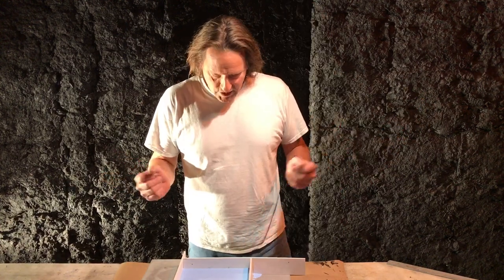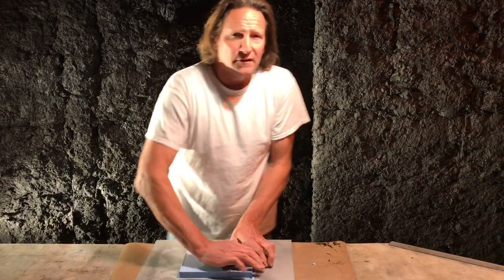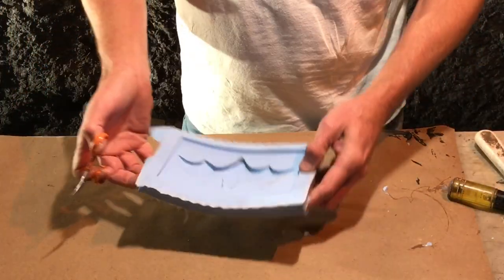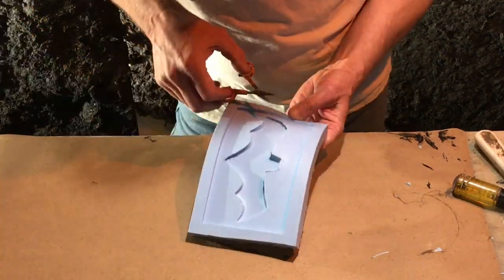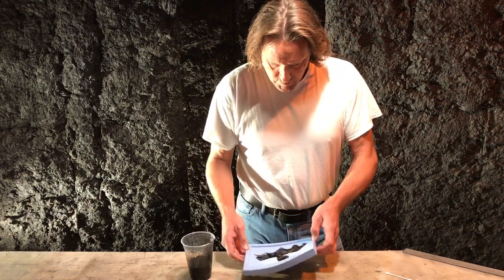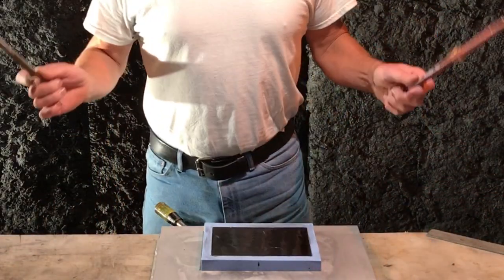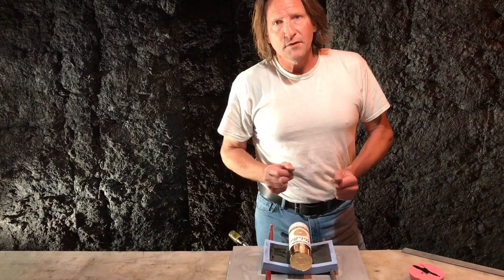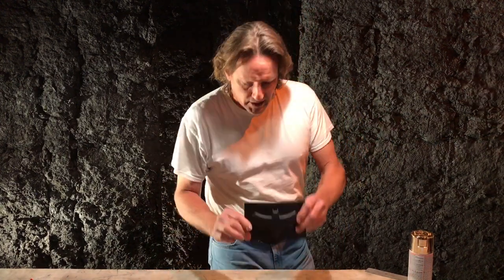How To Mold A Batman Utility Belt Buckle Part 2 of 2